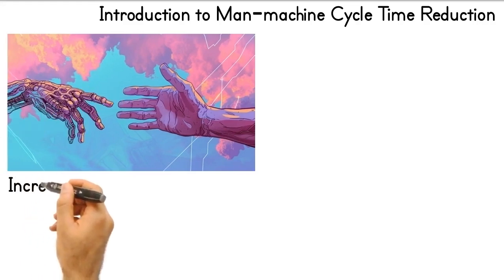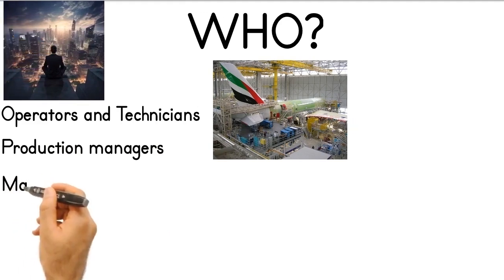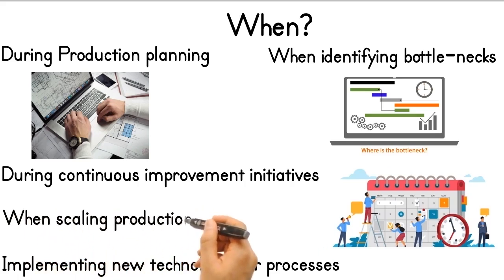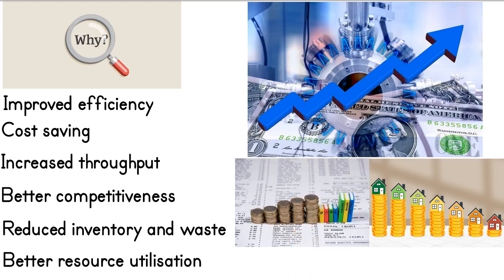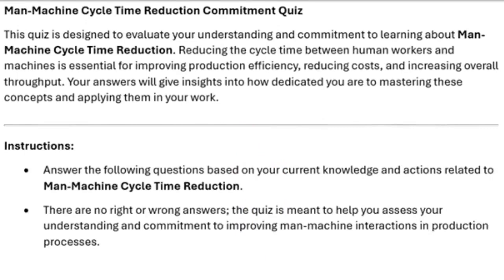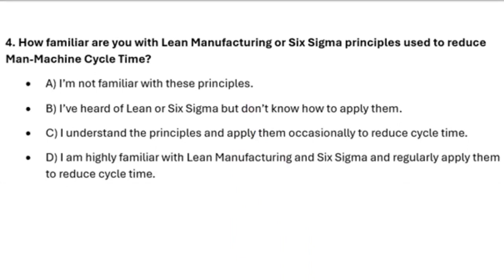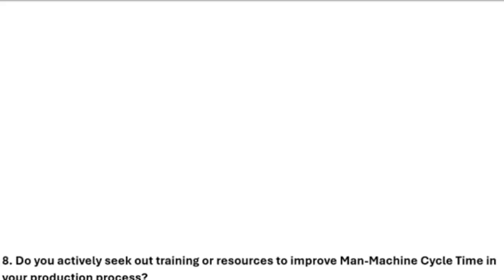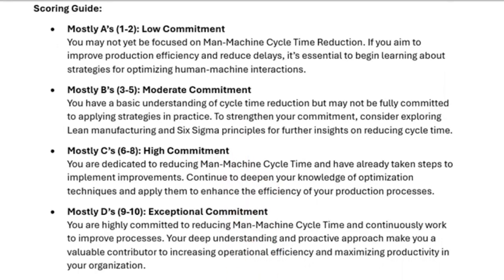"Supercharge Productivity: How to Cut Man-Machine Cycle Time for Maximum Efficiency!"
Man-Machine Cycle Time Reduction focuses on decreasing the time it takes for both operators and machines to complete a task or production cycle. This involves optimizing how workers interact with machines, improving machine efficiency, and streamlining processes to minimize delays. The goal is to enhance overall productivity by reducing unnecessary waiting or downtime, ensuring a smoother, faster production flow.